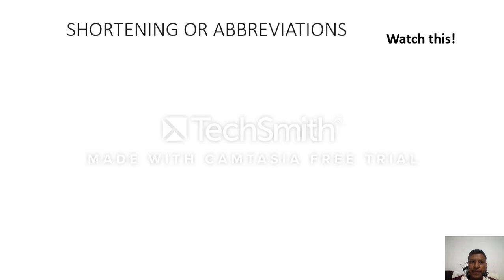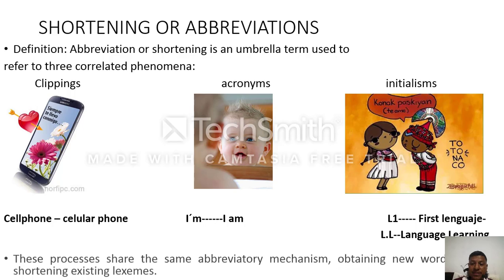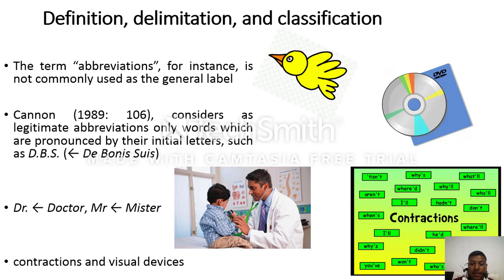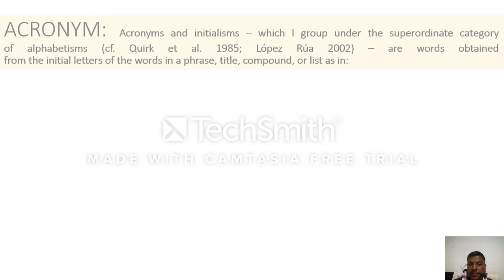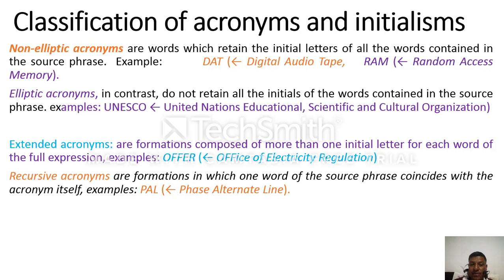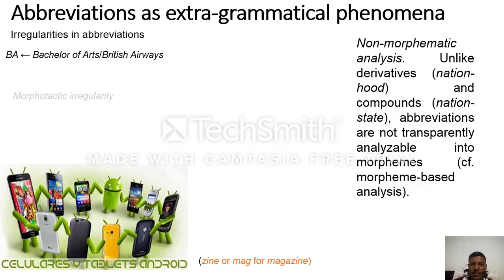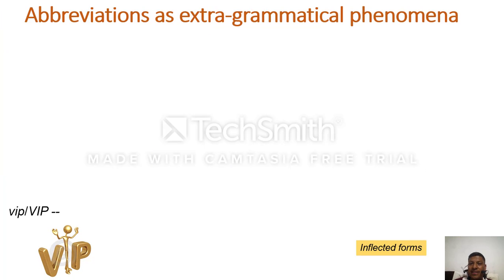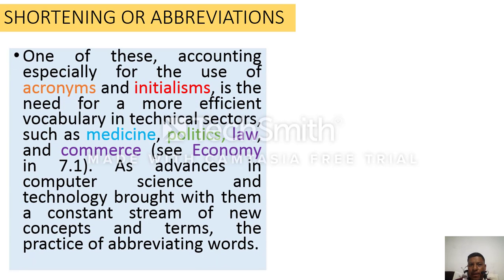task final exan Language functions